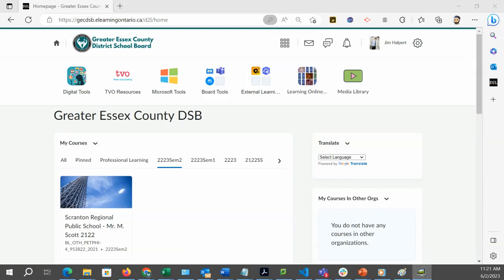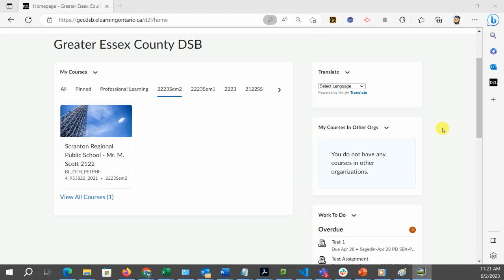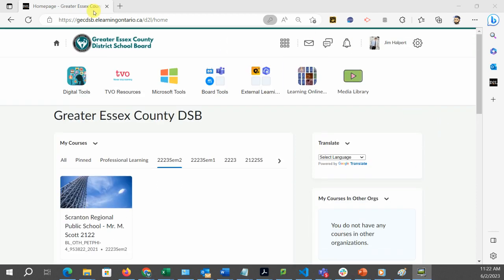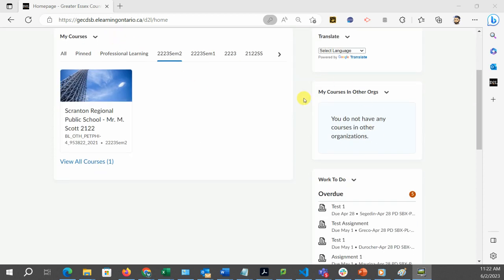Accessing Your Course for Non-GECDSB Students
This is a brief tutorial that will show you how to access your eLearning course that is offered by the GECDSB if you are a Non-GECDSB Student.